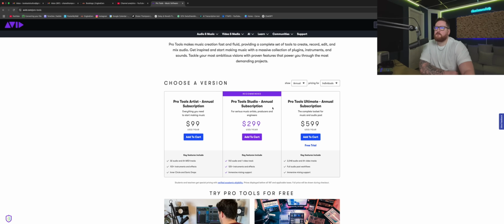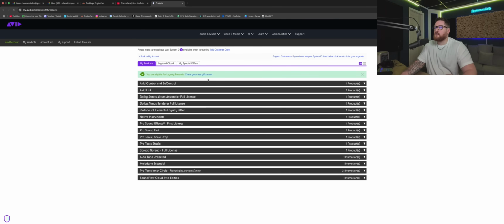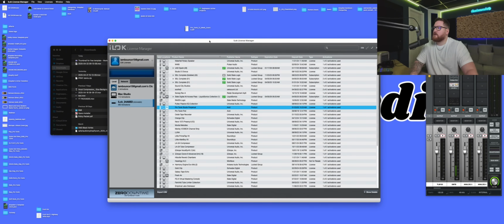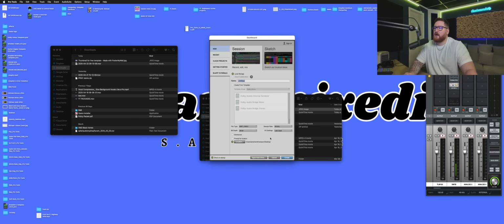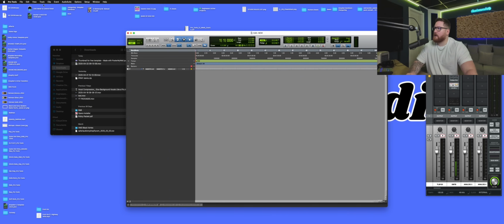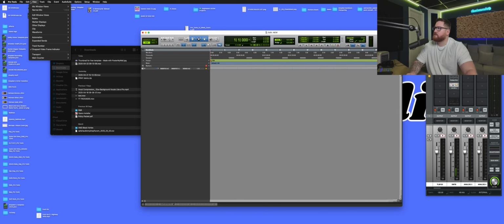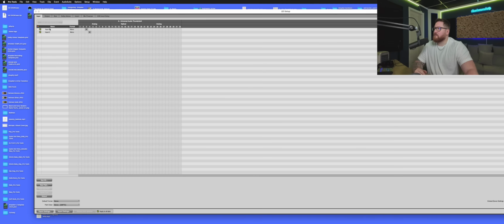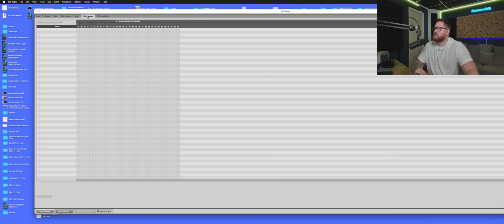Protools Course - Week 1: Installing & System Optimization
Week 1 we go over how to get protools, where to get it, and how to set up settings!

📌 Chapters:
0:00 Intro
1:05 Where to get Protools and what you need
5:50 Checking out Ilok manager
7:00 Going over protools settings and IO
18:45 Outro